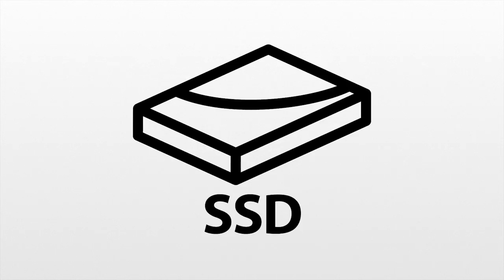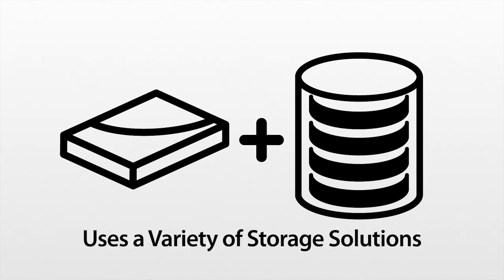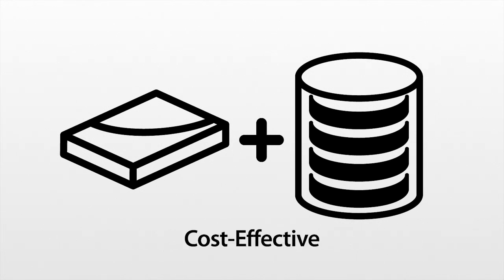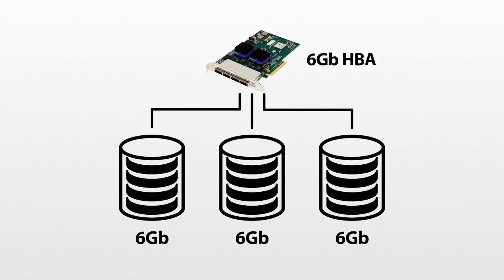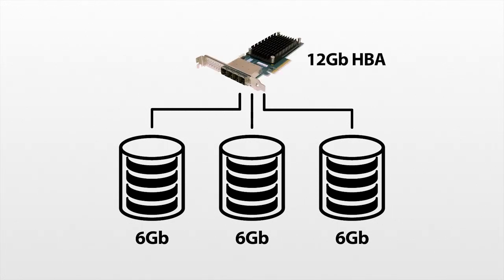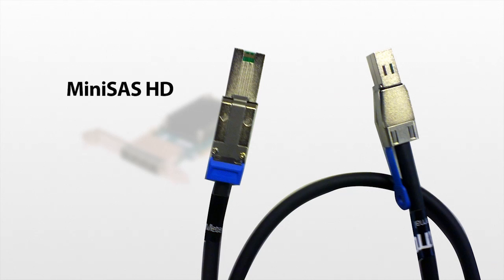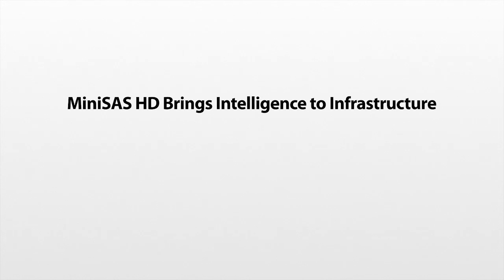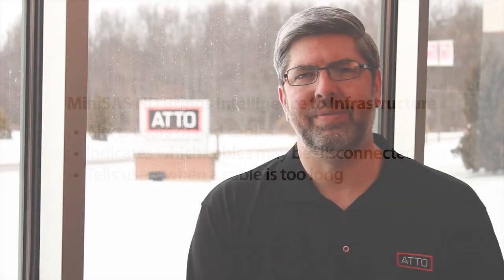ATTO - The Importance of 12Gb SAS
Peter Donnelly, Product Manager at ATTO Technology, discusses the benefits of moving to 12Gb SAS, even while keeping your 6Gb SAS storage infrastructure.

About ATTO Technology, Inc.
ATTO Technology, Inc. is a global leader of storage and network connectivity and infrastructure solutions for data-intensive computing environments. ATTO provides a wide range of end-to-end solutions to help customers better store, manage and deliver their data. With a focus toward markets that require higher performance, ATTO manufactures host bus adapters, RAID adapters, network adapters, RAID storage controllers, Thunderbolt™-enabled Desklink™ devices, bridges, switches and software. ATTO solutions are based on providing a high level of connectivity to all storage interfaces including Fibre Channel, SAS, SATA, iSCSI, 10GbE, FCoE and Thunderbolt. ATTO distributes its products worldwide through Original Equipment Manufacturers (OEMs), systems integrators, value-added resellers, and authorized distributors.